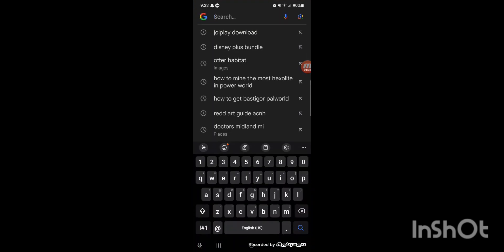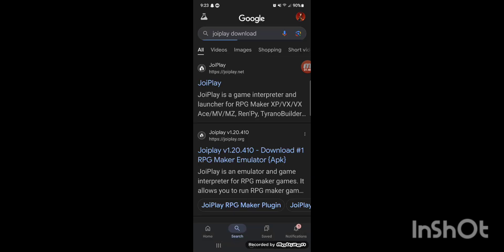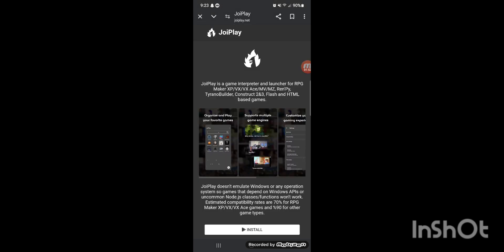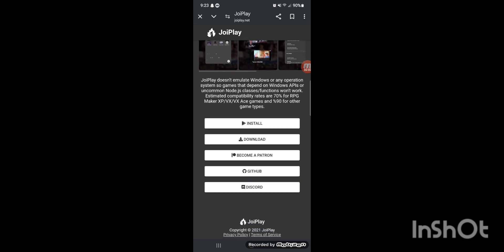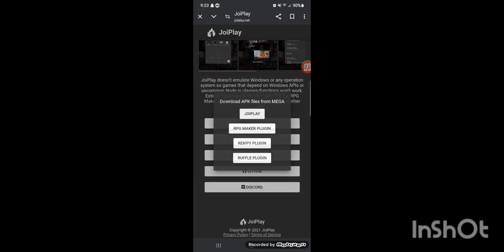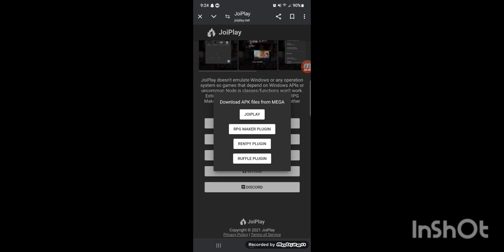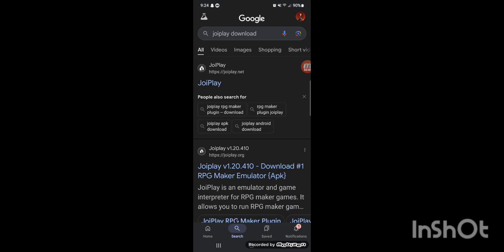How to install and use Joiplay!